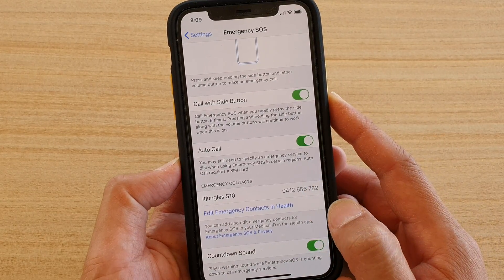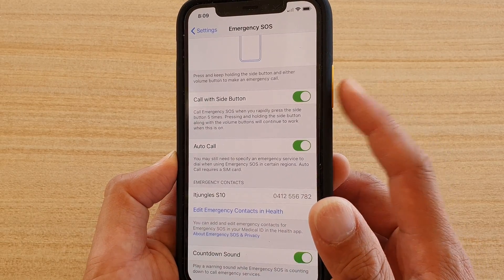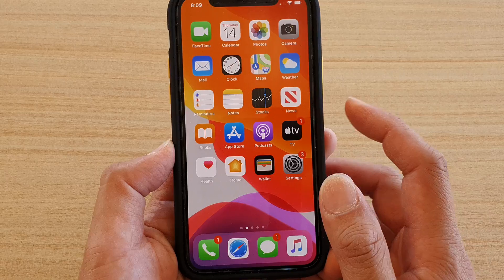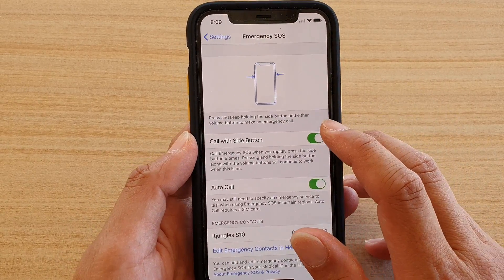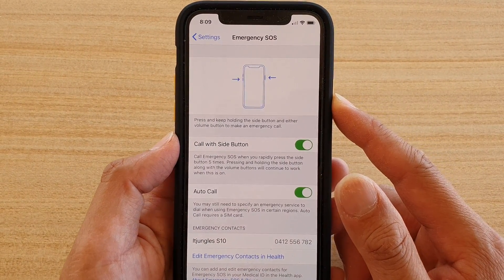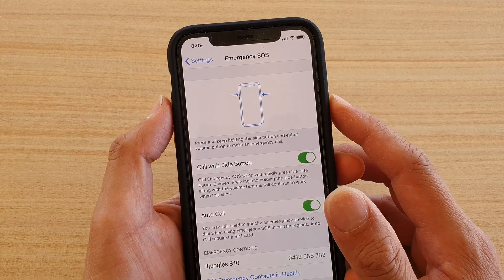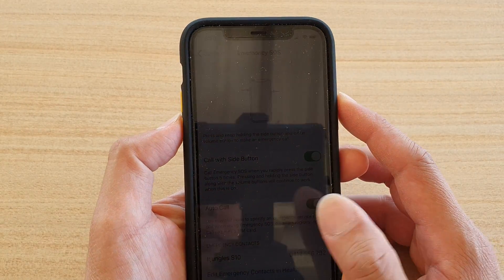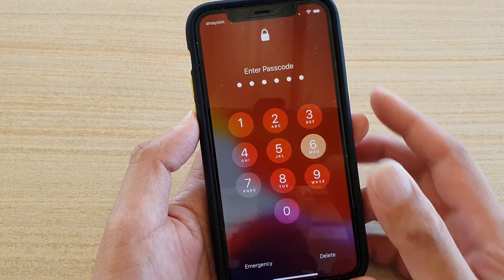iPhone 11 Pro: How to Enable / Disable Emergency SOS Call With Side Button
Learn how you can enable or disable Emergency SOS call With Side Button on iPhone running iOS 13.

iOS 13.